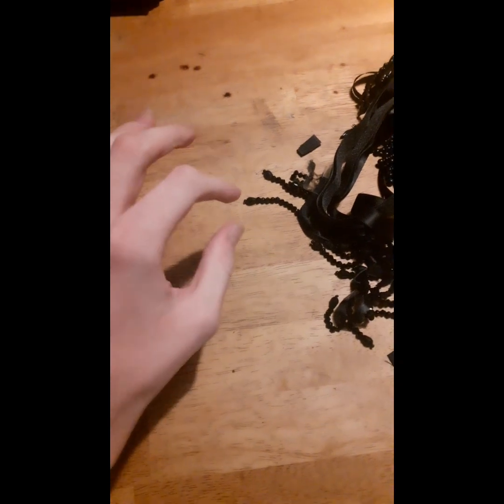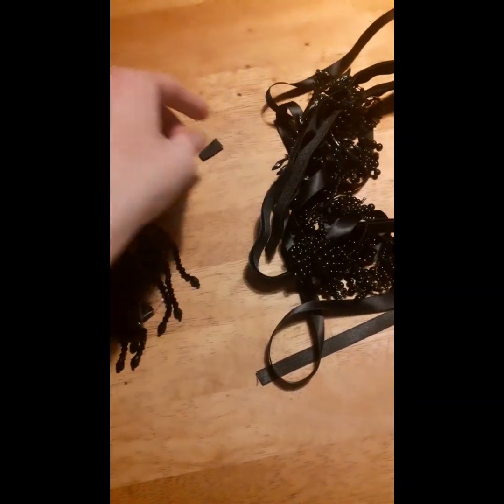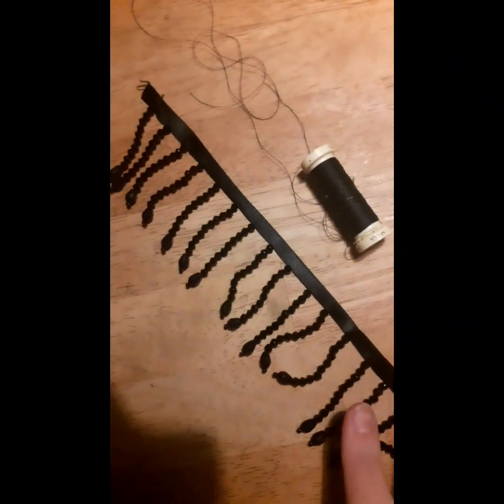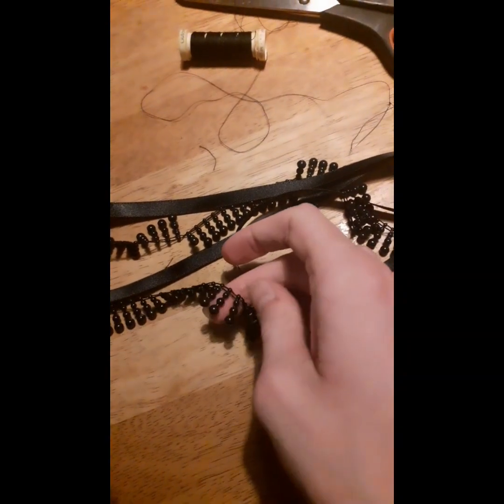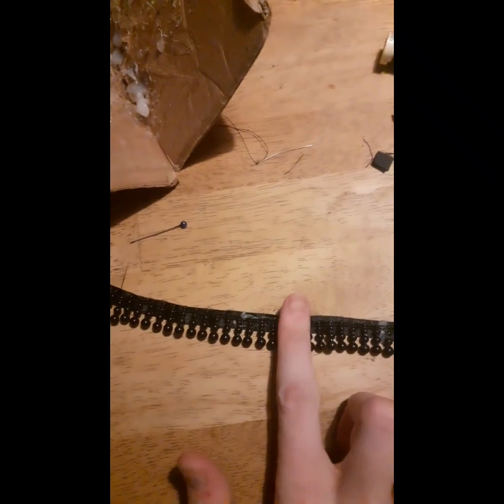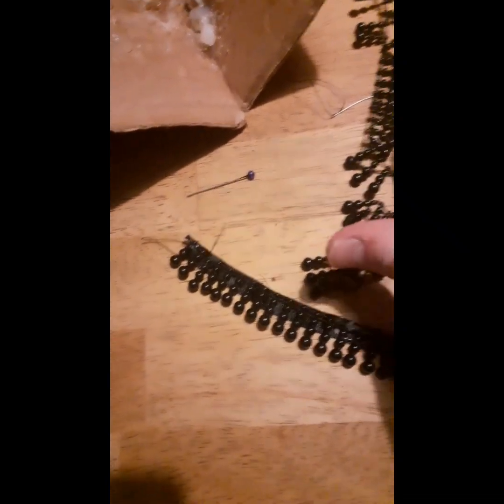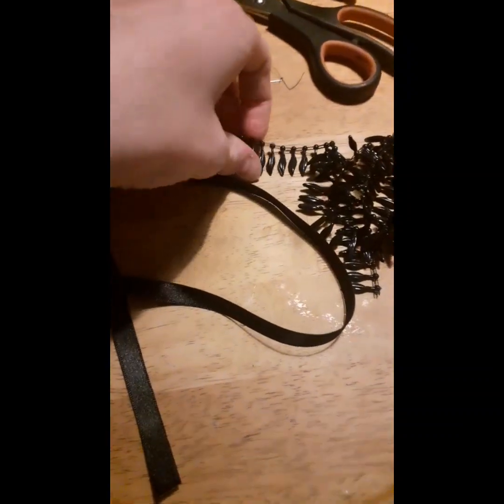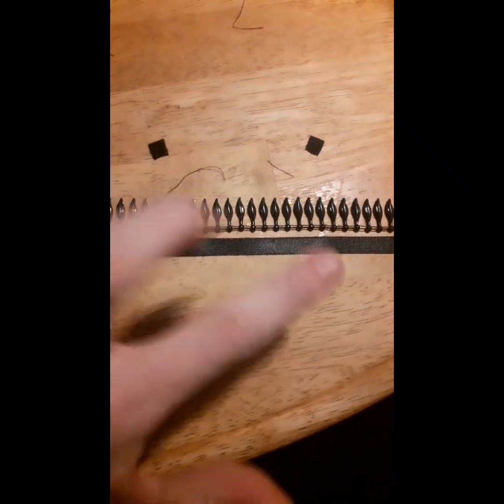DIY black anklets